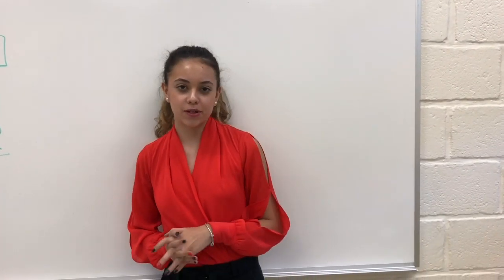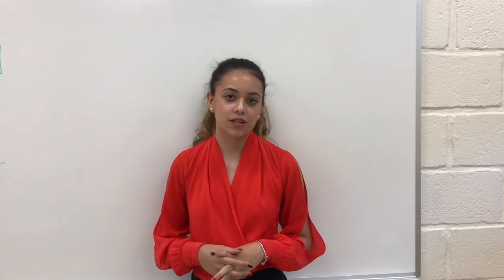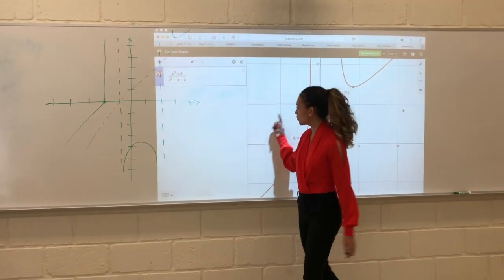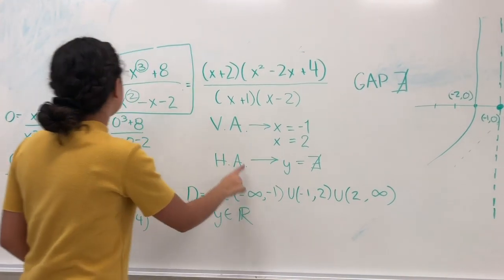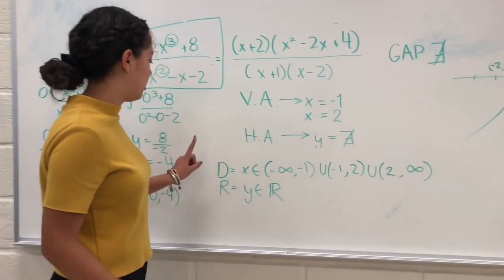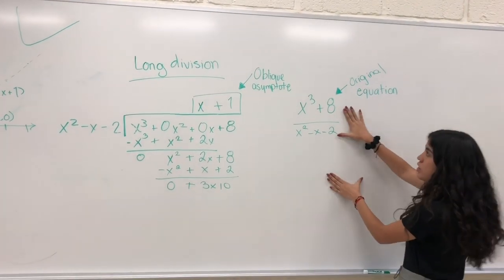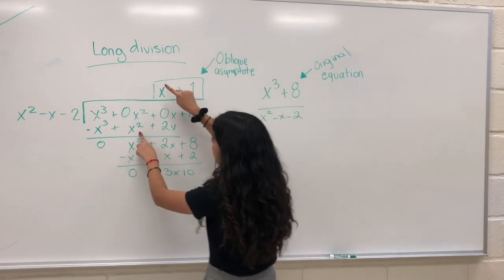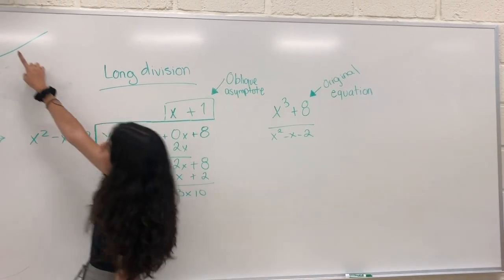Proyecto de mate